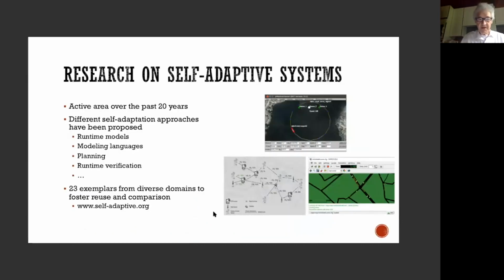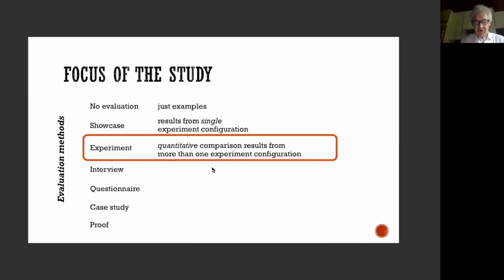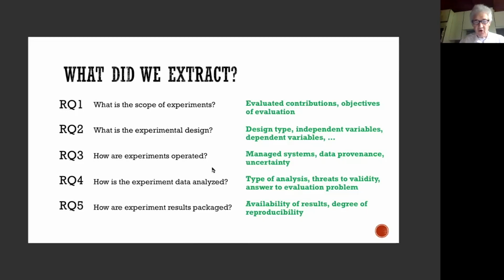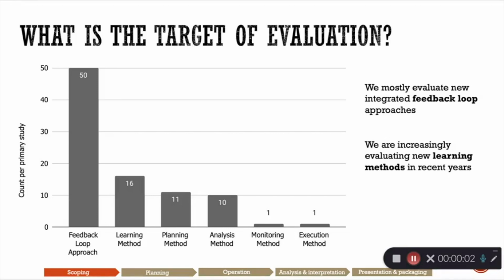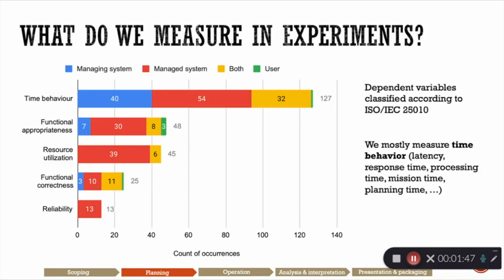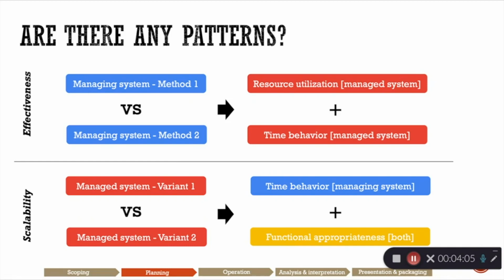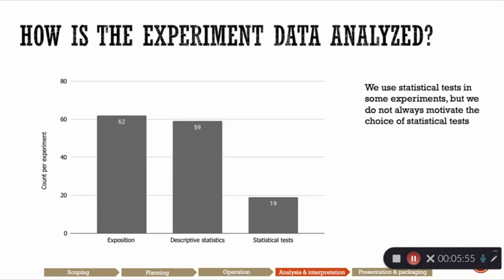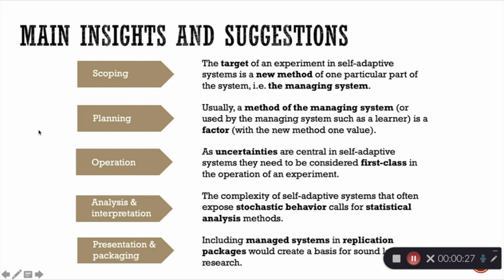How do we Evaluate Self-adaptive Software Systems?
With the increase of research in self-adaptive systems, there is a need to better understand the way research contributions are evaluated. Such insights will support researchers to better compare new findings when developing new knowledge for the community. However, so far there is no clear overview of how evaluations are performed in self-adaptive systems. To address this gap, we conduct a mapping study. The study focuses on experimental evaluations published in the last decade at the prime venue of research in software engineering for self-adaptive systems – the International Symposium on Software Engineering for Adaptive and Self-Managing Systems (SEAMS). Results point out that specifics of self-adaptive systems require special attention in the experimental process, including the distinction of the managing system (i.e., the target of evaluation) and the managed system, the presence of uncertainties that affect the system behavior and hence need to be taken into account in data analysis, and the potential of managed systems to be reused across experiments, beyond replications. To conclude, we offer a set of suggestions derived from our study that can be used as input to enhance future experiments in self-adaptive systems.

Ilias Gerostathopoulos (Vrije Universiteit Amsterdam), Thomas Vogel (Humboldt-Universität zu Berlin), Danny Weyns (KU Leuven), Patricia Lago (Vrije Universiteit Amsterdam),